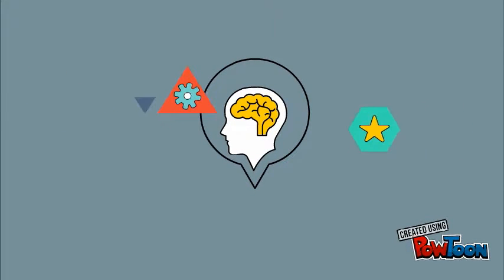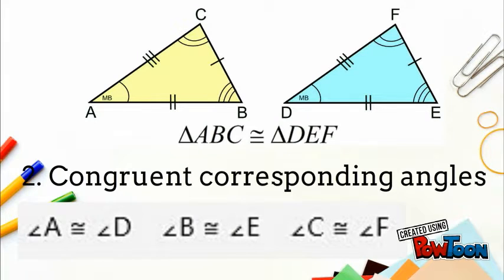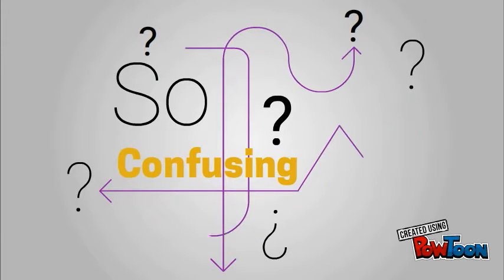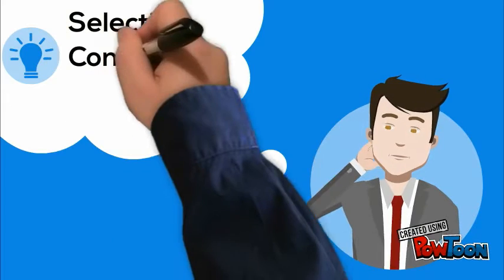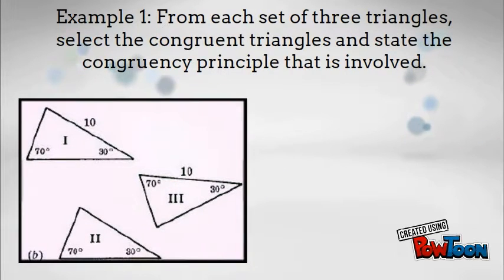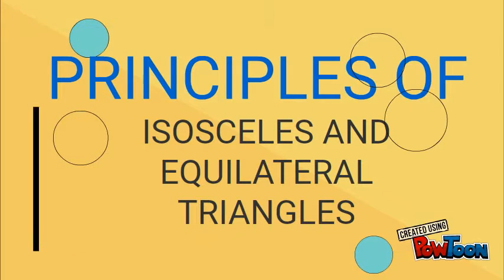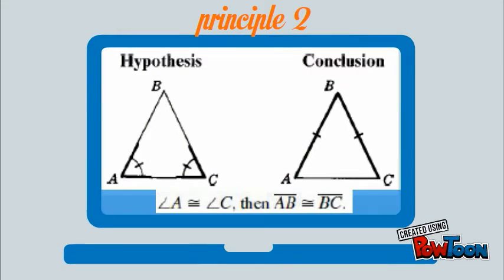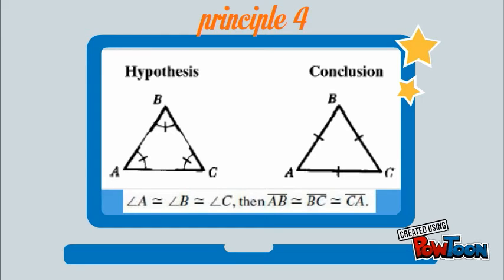CHAPTER 3 CONGRUENT TRIANGLE